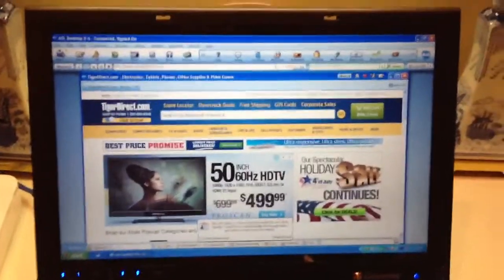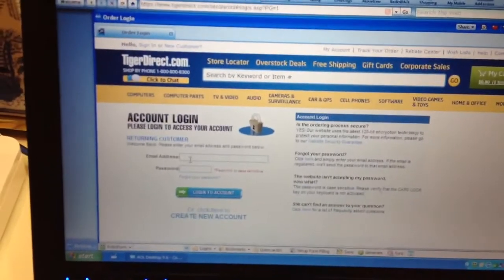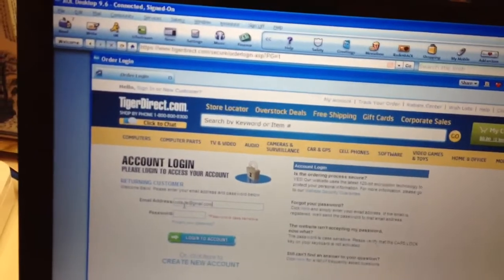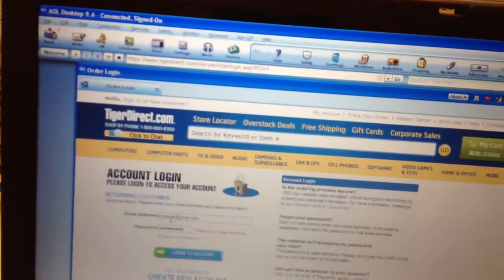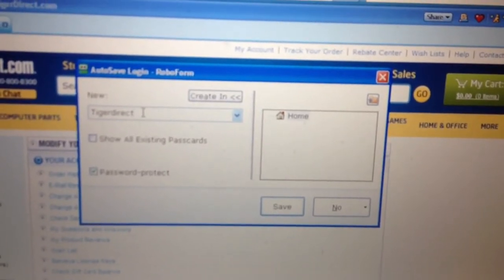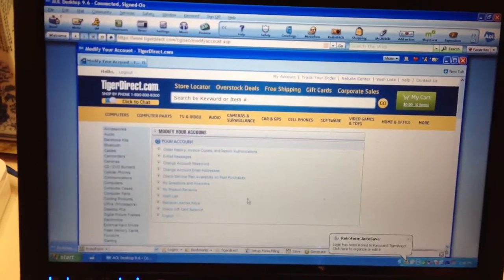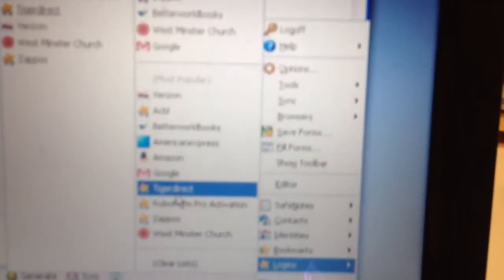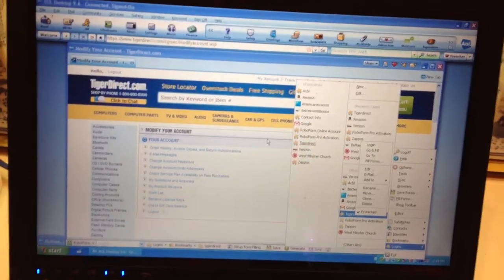How to add login information using Roboform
Roboform